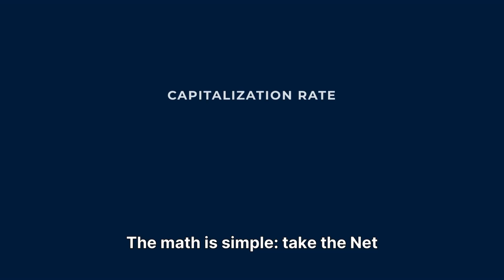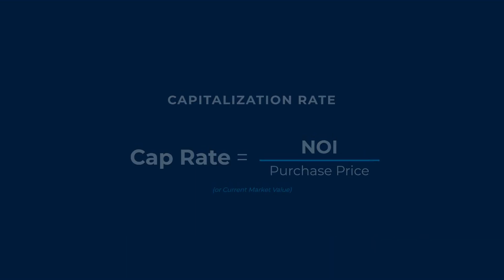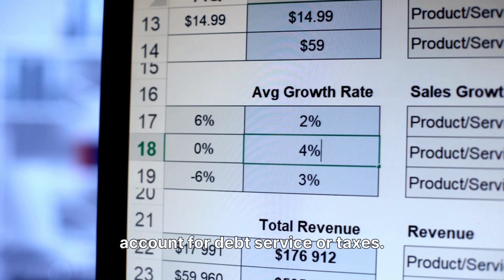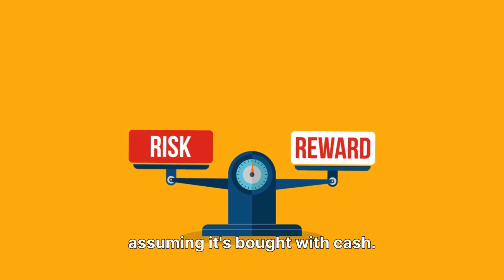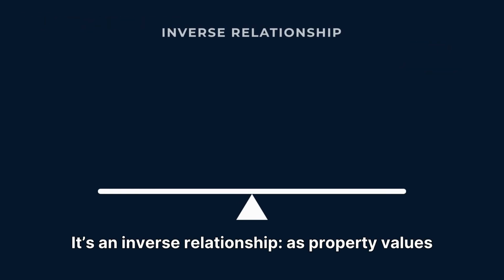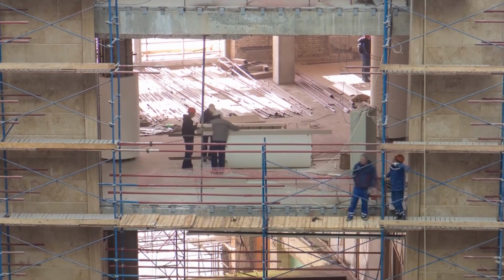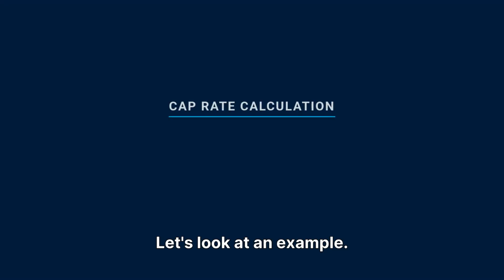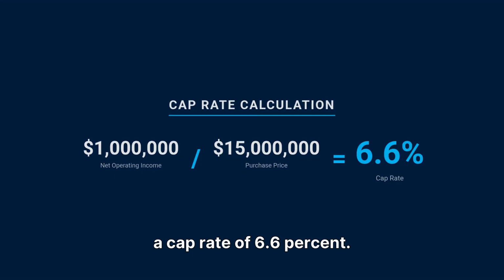Cap Rate Deep Dive: What the Numbers Actually Tell You About Deal Quality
What is a Cap Rate & why does it matter in commercial real estate?

In this video, I break down Cap Rate (Capitalization Rate) in plain terms so investors, property owners & commercial sellers can understand how properties are valued. We cover how Cap Rate is calculated using Net Operating Income (NOI), how it reflects risk, why interest rates impact it, & how different asset classes like multifamily, retail & industrial trade at different benchmarks.

You’ll also learn:
• How to compare investments apples-to-apples
• Why lower cap rates often mean stronger locations
• How higher cap rates can signal higher risk or opportunity
• What an Exit Cap Rate is & why it matters
• How value-add investors increase property value by raising NOI

If you’re investing or selling commercial property in the Memphis metro area, understanding cap rates is essential for pricing, negotiating & maximizing value.

Topics:
Commercial Real Estate Cap Rate Explained
What is a cap rate in real estate
How to calculate the cap rate
net operating income formula
Memphis commercial real estate investing
multifamily cap rates 2026
industrial property cap rate trends
retail cap rate analysis
How interest rates affect cap rates
commercial property valuation memphis

For commercial valuation help or listing strategy:
Visit 👉 MemphisGlenn.com